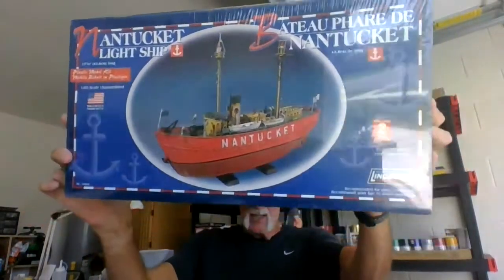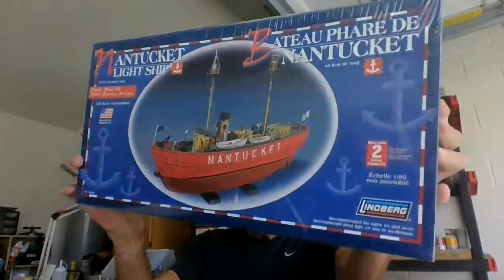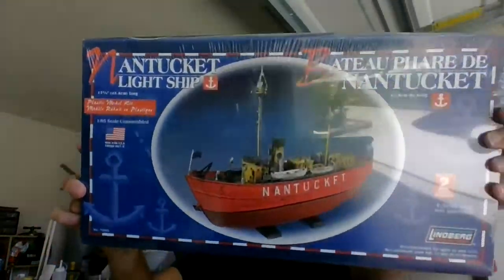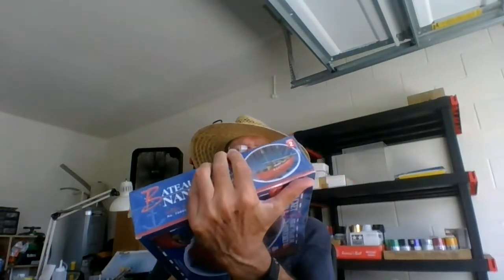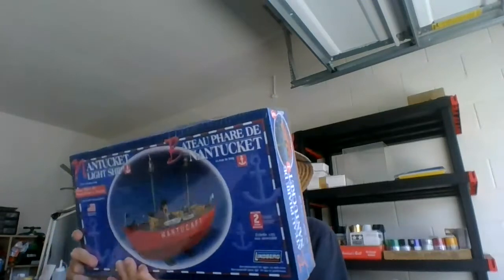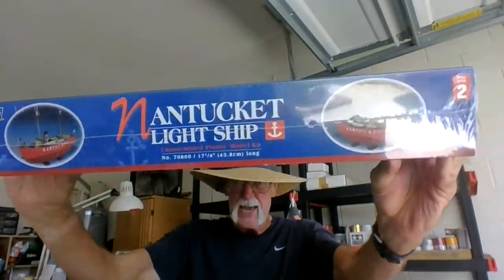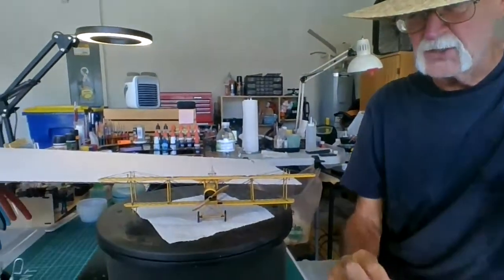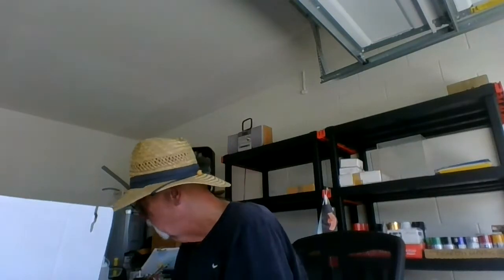Part #3 Final reveal of the Atlantis 1/48 scale Curtiss Jenny JN-4D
Rigging came out great tell me what you think, I really enjoyed making this kit.